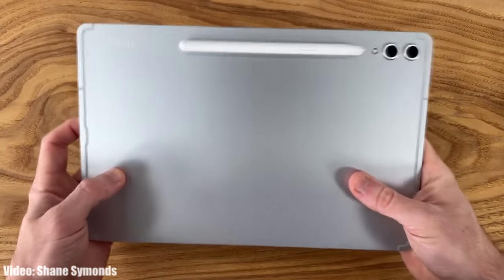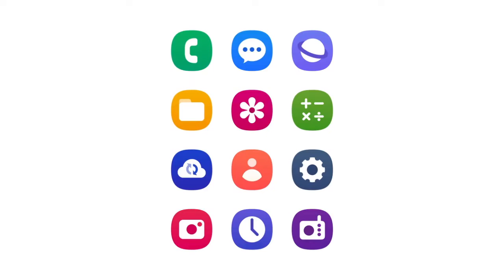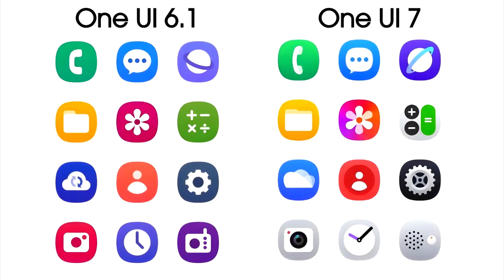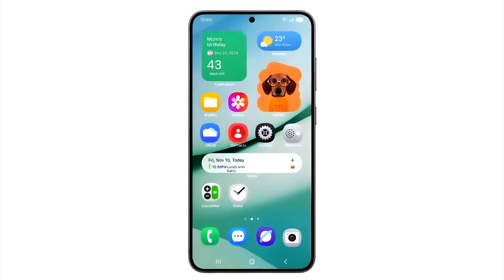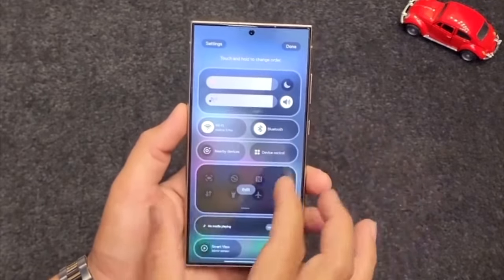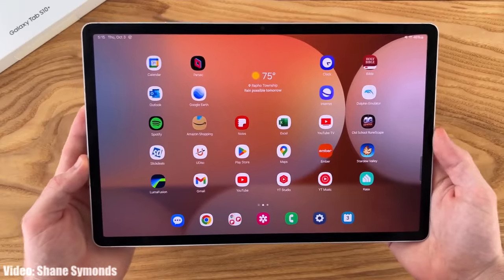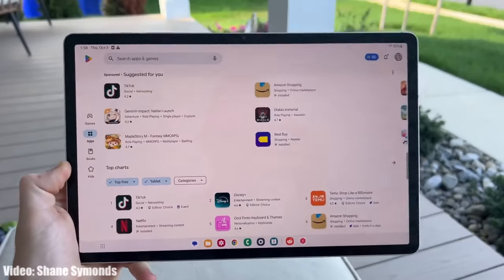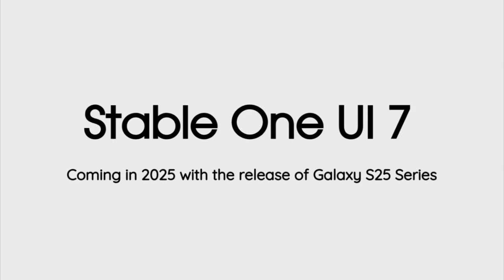Samsung Galaxy Tab S10 Plus One UI 7 Android 15 - Release Date & Features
Wireless Earbuds